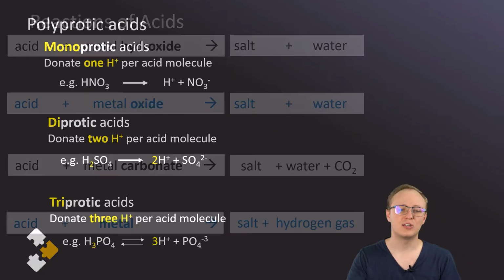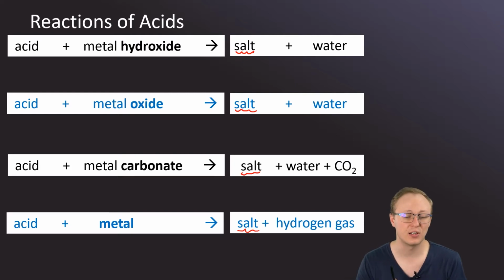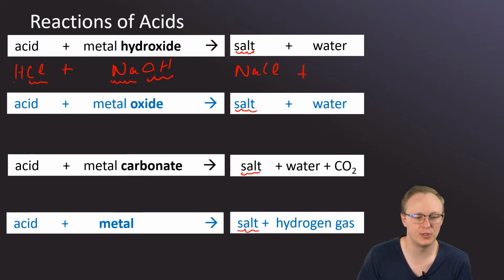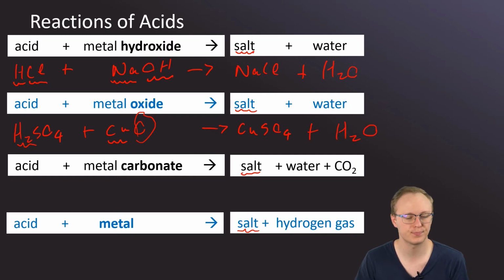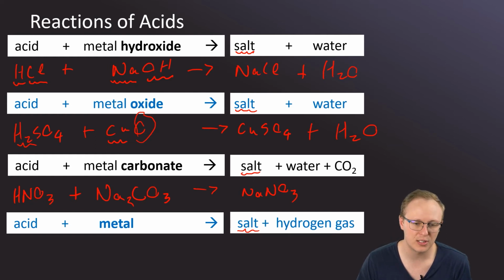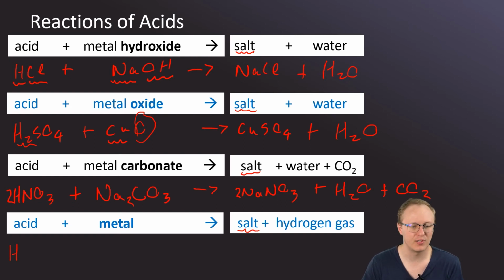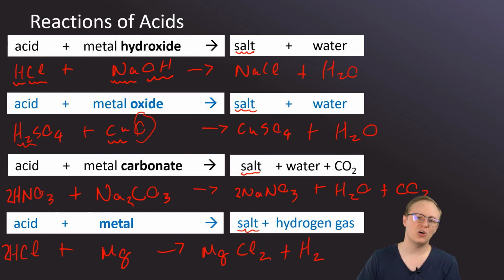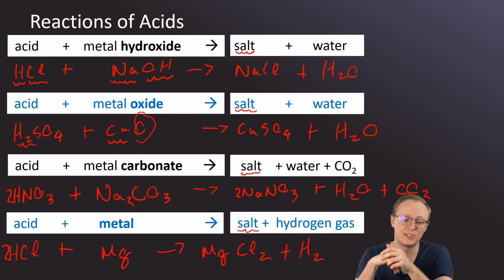Acids and Bases Part 4 - Reactions of Acids